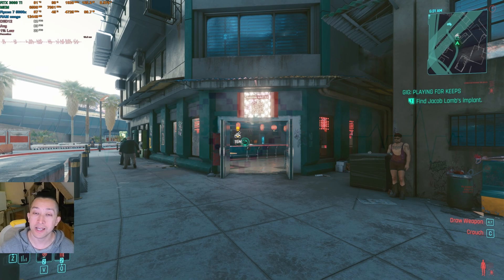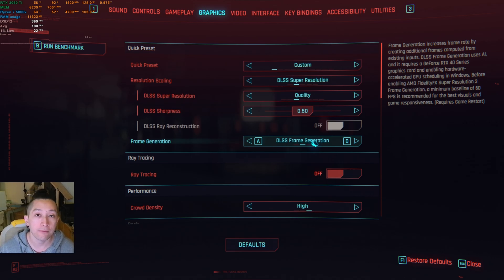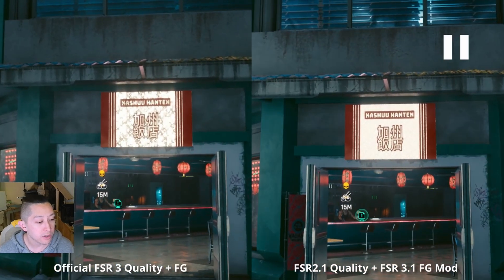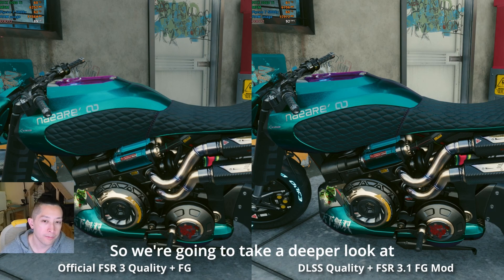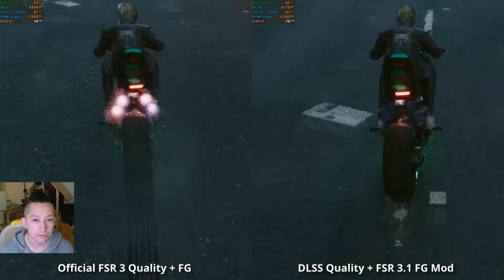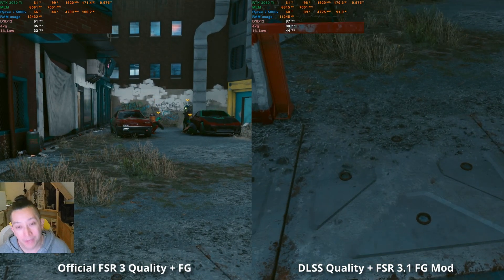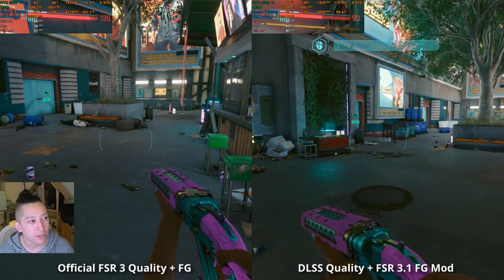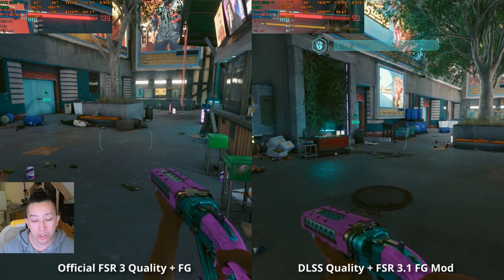Cyberpunk 2077 FSR 2.1 is Better than FSR 3!?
Visual analysis of the all available upscalers compared against the 2.13 patch release of FSR3. TLDR FSR 3 is worse than FSR 2.1.

00:00 Intro
00:33 Testing PC Specs
01:07 1440p Ultra Preset FSR3 settings
02:03 1440p Ultra Preset DLSS settings
03:40 FSR 3 vs DLSS and testing data
05:00 FSR 3 vs FSR 2.1
05:40 FSR 3 vs XESS
06:20 Detailed look of FSR 3 vs DLSS
06:50 Detailed look of FSR 3 vs XESS
07:12 Detailed look of FSR 3 vs FSR 2.1
07:59 Ghosting test FSR3+FG vs DLSS+FSR 3.1 FG Mod
08:53 Ghosting test FSR3+FG vs XESS+FSR 3.1 FG Mod
09:27 Ghosting test FSR3+FG vs FSR 2.1+FSR 3.1 FG Mod
10:06 Image stability FSR 3 vs DLSS (XESS is pretty much the same)
10:39 Image stability FSR 3 vs FSR 2.1
11:11 Frame Generation Performance Overview
12:05 Frame Generation Results
13:55 Input Latency Discussion
14:37 Outro